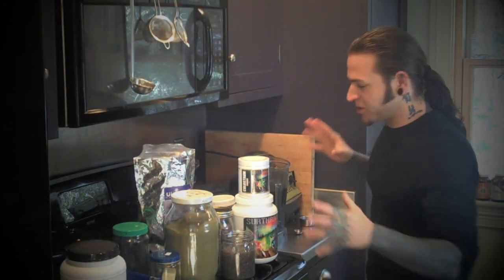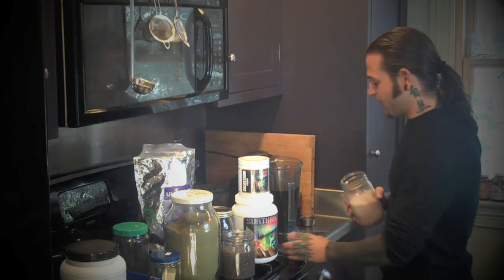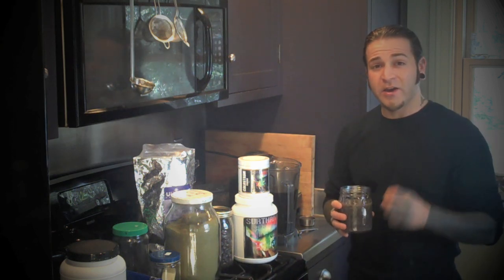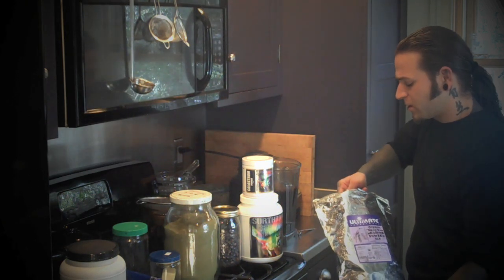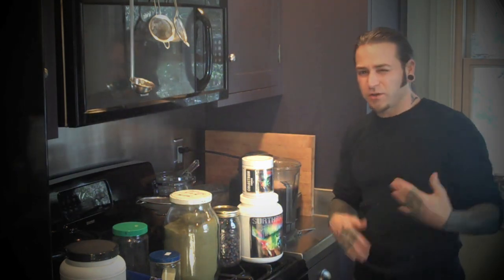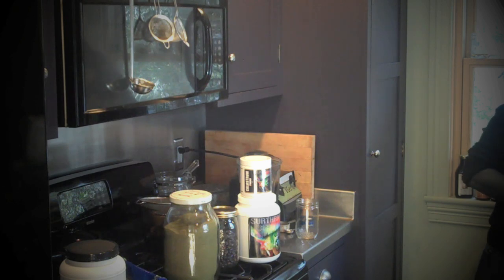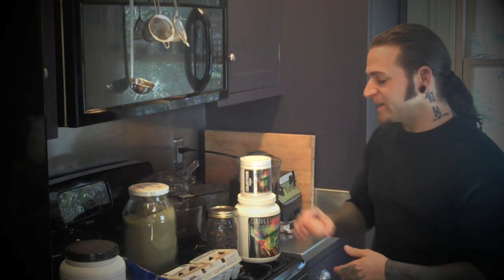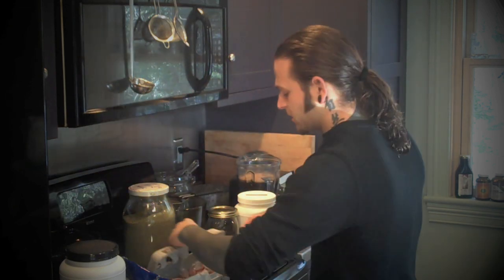Daniel Vitalis ~ Bodybuilding Wild Chaga Protein Elixir 1/2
the first of two parts where Daniel is creating an elixir from a medicinal chaga tea base